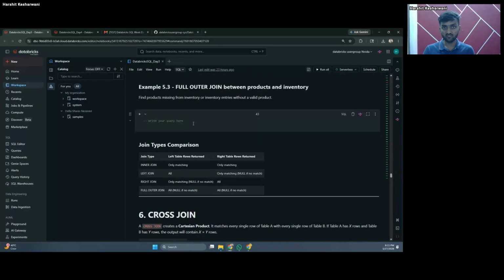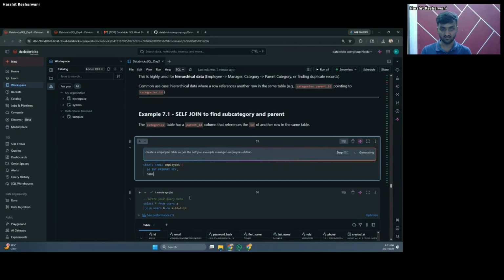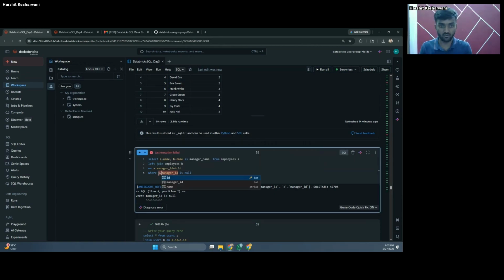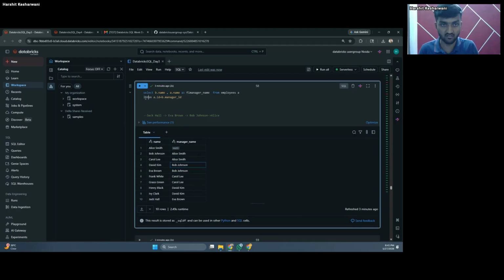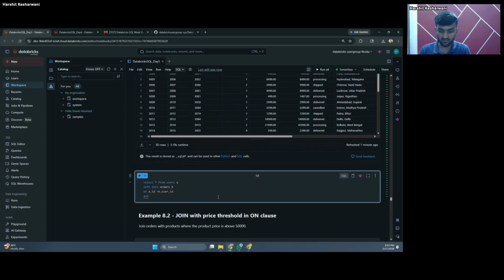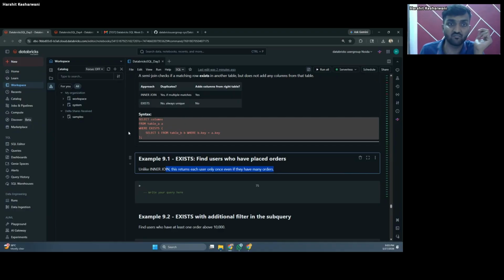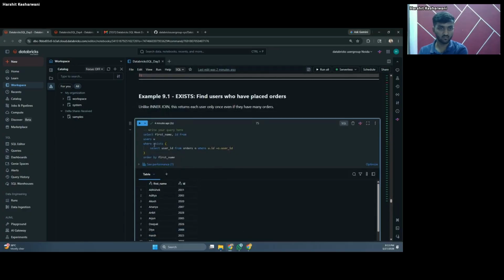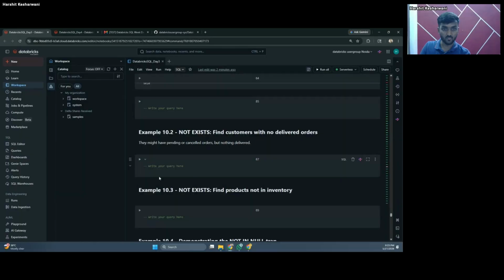𝗗𝗮𝘁𝗮𝗯𝗿𝗶𝗰𝗸𝘀 𝗦𝗤𝗟 𝗗𝗮𝘆 𝟯 𝗣𝗮𝗿𝘁-𝟮 | 𝗔𝗴𝗴𝗿𝗲𝗴𝗮𝘁𝗶𝗼𝗻𝘀, 𝗚𝗿𝗼𝘂𝗽𝗶𝗻𝗴 & 𝗪𝗶𝗻𝗱𝗼𝘄 𝗙𝘂𝗻𝗰𝘁𝗶𝗼𝗻𝘀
Welcome to  Databricks SQL Week, organized by Databricks User Group Noida.

In this session, we explore analytical SQL techniques used for reporting, KPI generation, dashboards, and advanced data analysis.

Topics Covered:

• Aggregate Functions
• COUNT(*) vs COUNT(column)
• COUNT DISTINCT
• SUM, AVG, MIN, MAX
• Conditional Aggregation
• GROUP BY
• HAVING Clause
• ROLLUP
• CUBE
• GROUPING SETS
• Window Functions
• PARTITION BY
• ROW_NUMBER
• RANK & DENSE_RANK
• LAG & LEAD
• Running Totals
• Moving Average
• FIRST_VALUE & LAST_VALUE
• NTILE, PERCENT_RANK & CUME_DIST